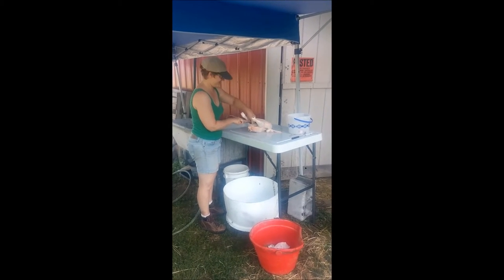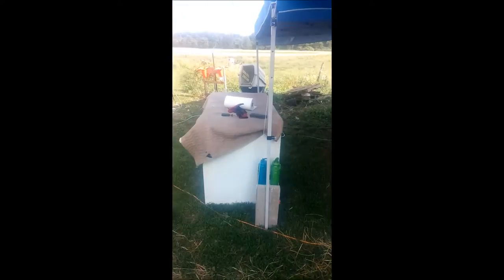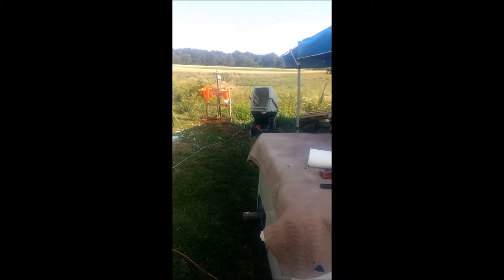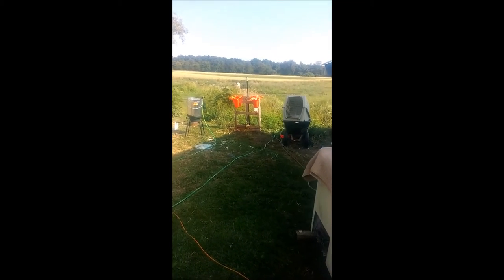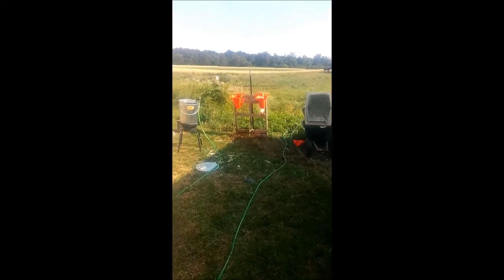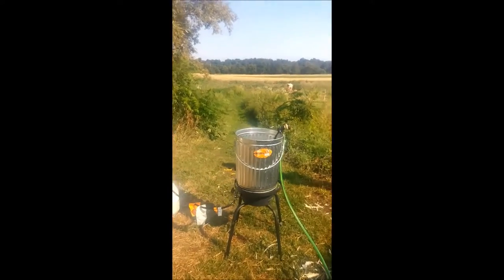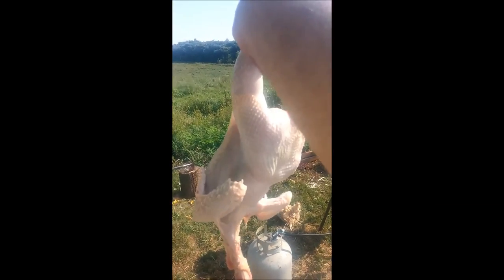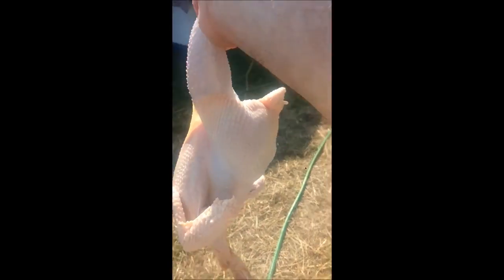WhirlyBird Chicken Plucker @ Silly Goats Farm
SIlly Goats Farm makes a an automatic Chicken Plucker.  It works so awesome. Check It out! Once you use one you will never hand pluck again.  Thank You Whizbang Plucker for the idea!